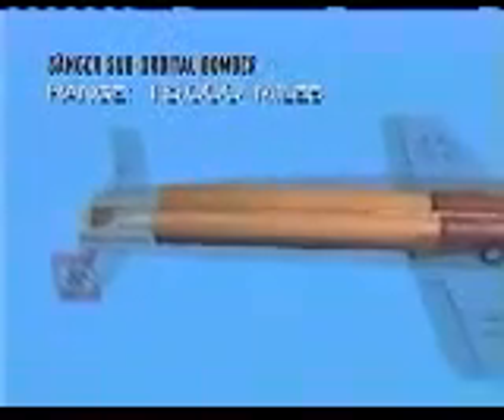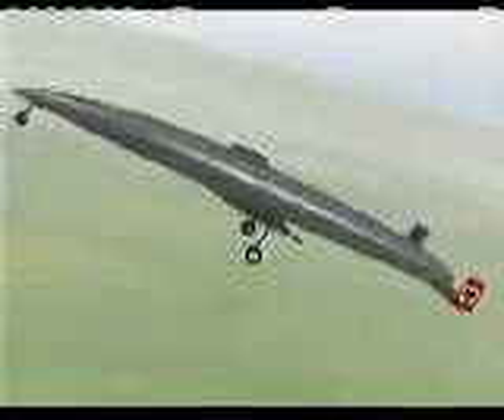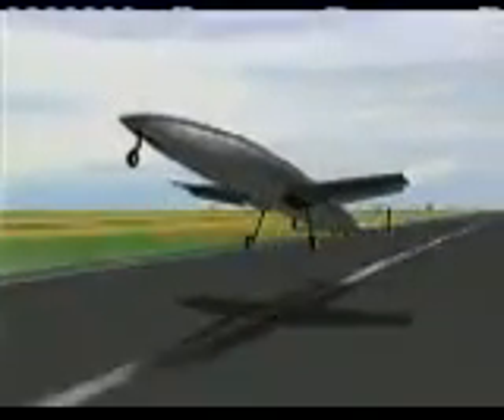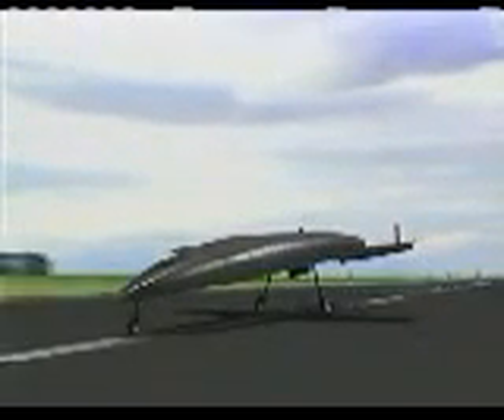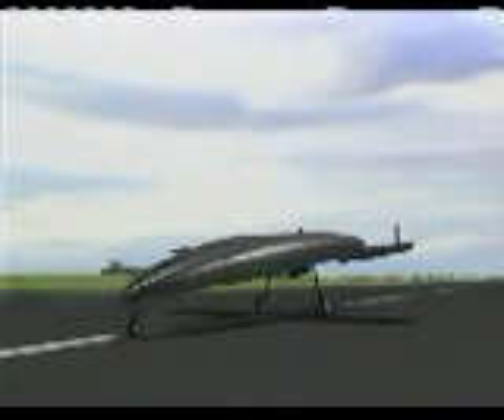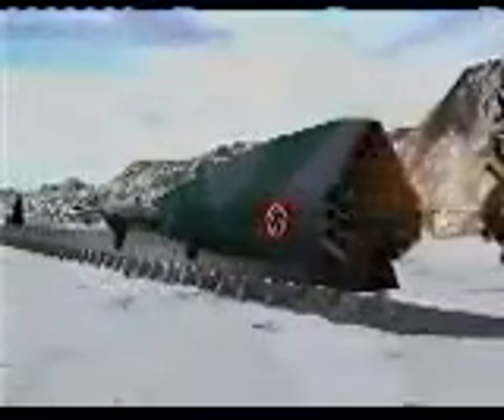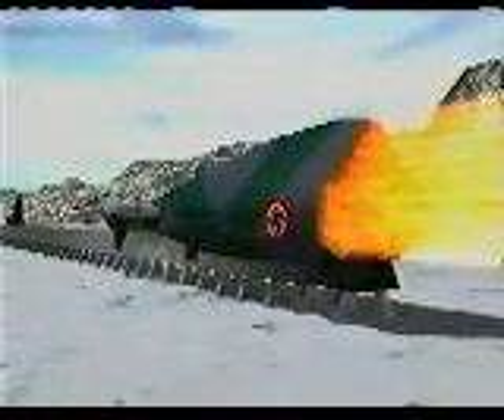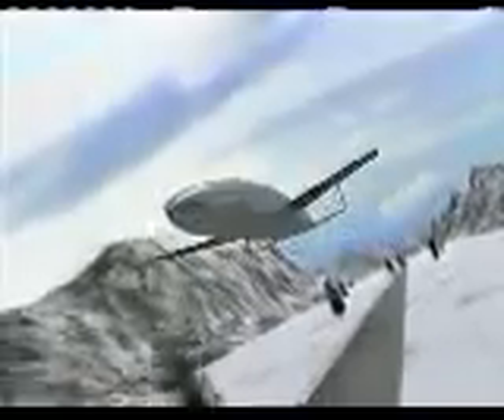"Amerika Bomber"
The Sänger Amerika Bomber (or Orbital Bomber, Antipodal Bomber or Atmosphere Skipper) was designed for supersonic, stratospheric flight. The fuselage was flattened, which helped create lift and the wings were short and wedge shaped. There was a horizontal tail surface located at the extreme aft end of the fuselage, which had a small fin on each end. The fuel was carried in two large tanks, one on each side of the fuselage, running from the wings aft. Oxygen tanks were located one on each side of the fuselage, located forward of the wings. There was a huge rocket engine of 100 tons thrust mounted in the fuselage rear, and was flanked by two auxiliary rocket engines. The pilot sat in a pressurized cockpit in the forward fuselage, and a tricycle undercarriage was fitted for a gliding landing. A central bomb bay held one 3629 kg (8000 lb) free-falling bomb, and no defensive armament was fitted. The empty weight was to be approximately 9979 kg (22000 lbs).
          An interesting flight profile was envisioned for the "Silverbird". It was to be propelled down a 3 km (1.9 mile) long monorail track by a rocket-powered sled that developed a 600 ton thrust for 11 seconds (please see diagram below). After taking off at a 30 degree angle and reaching an altitude of 1.5 km (5100'), a speed of 1850 km/h (1149 mph) would be reached. At this point, the main rocket engine would be fired for 8 minutes and burn 90 tons of fuel to propel the "Silverbird" to a maximum speed of 22100 km/h (13724 mph) and an altitude of over 145 km (90 miles), although some sources list the maximum altitude reached as 280 km (174 miles). As the aircraft accelerated and descended under the pull of gravity, it would then hit the denser air at about 40 km (25 miles) and 'skip' back up as a stone does when skipped along water This also had the added benefit of cooling the aircraft after the intense frictional heating encountered when the denser air was reached. The skips would gradually be decreased until the aircraft would glide back to a normal landing using its conventional tricycle landing gear, after covering approximately 23500 km (14594 miles).